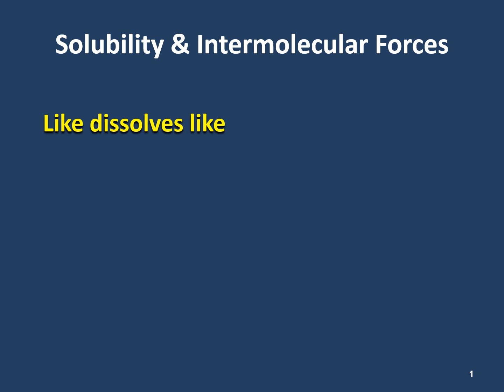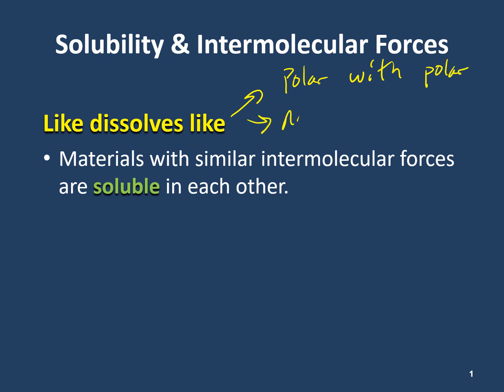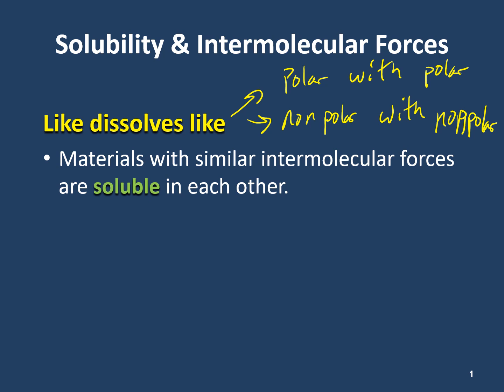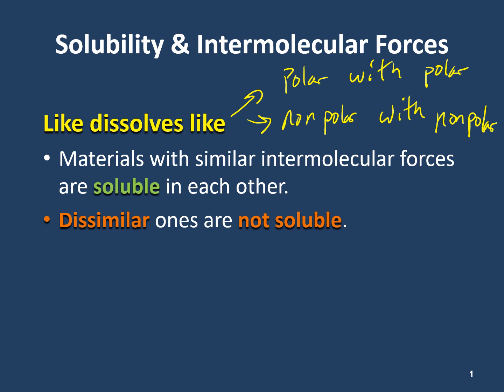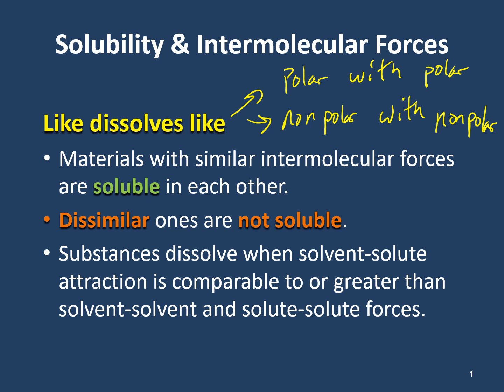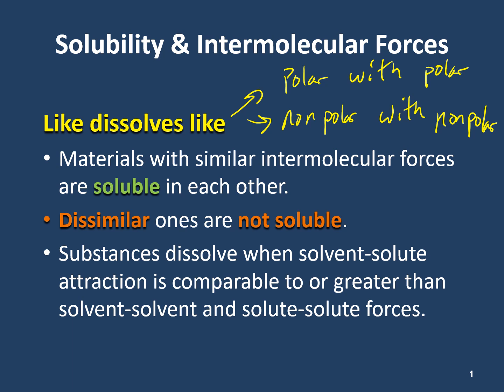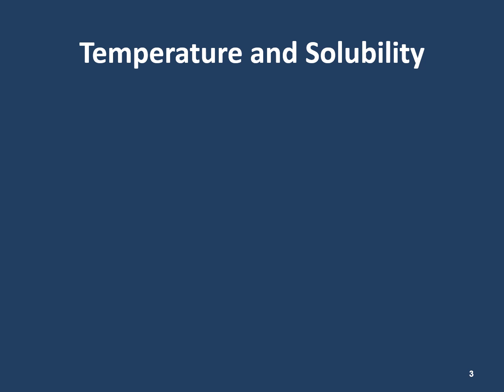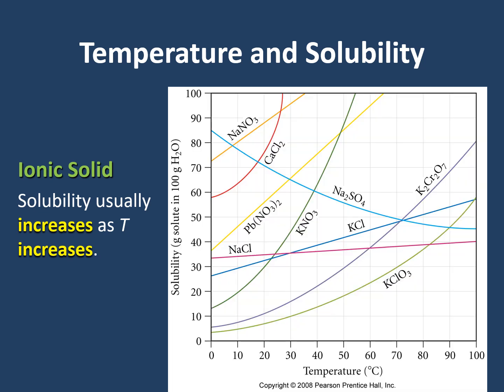Solutions Video 4